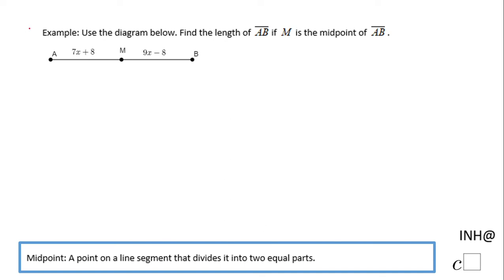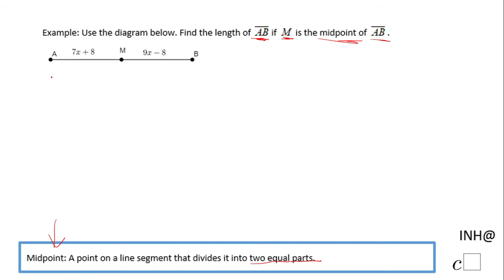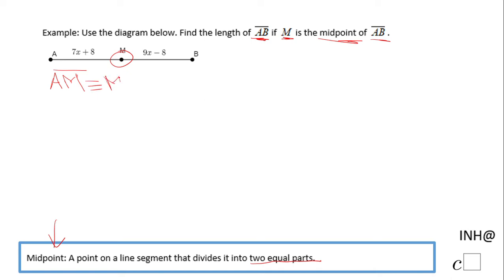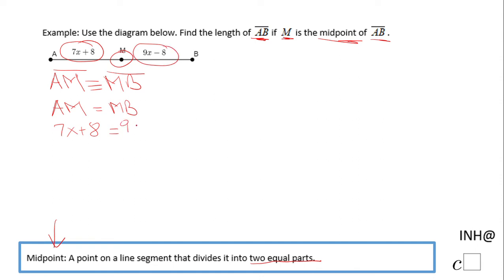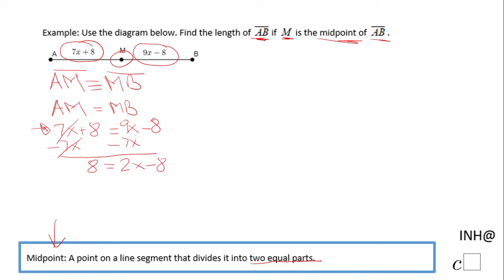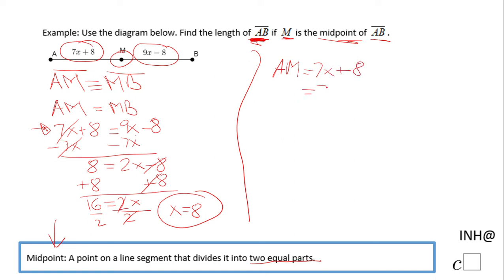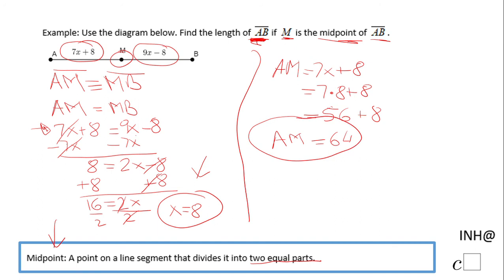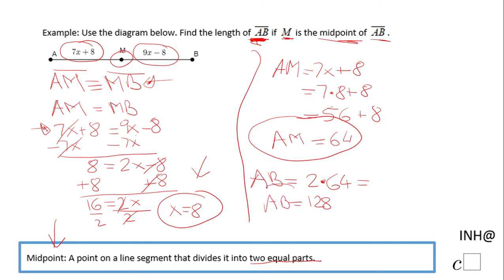INH: Geometry: Midpoint #1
This is an example of using the concept of Midpoint